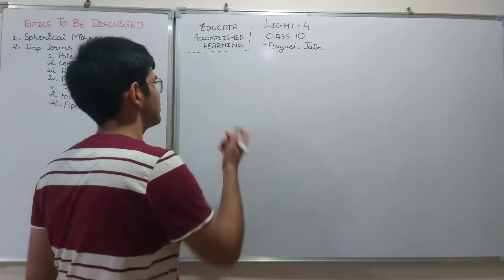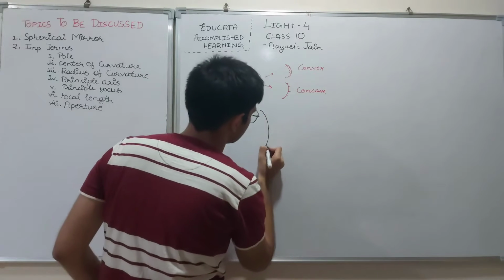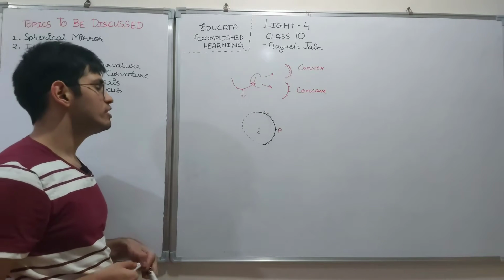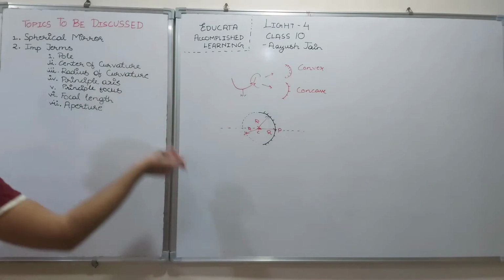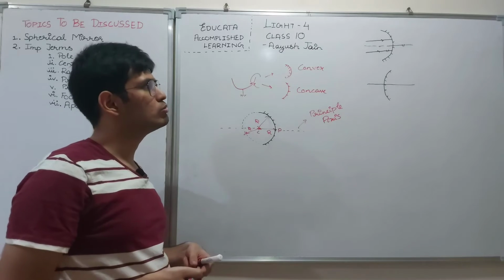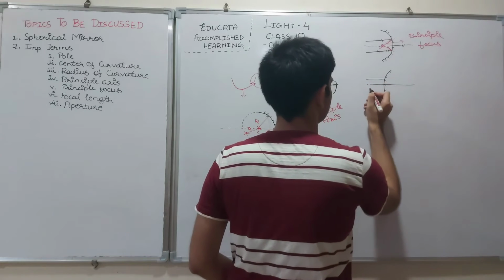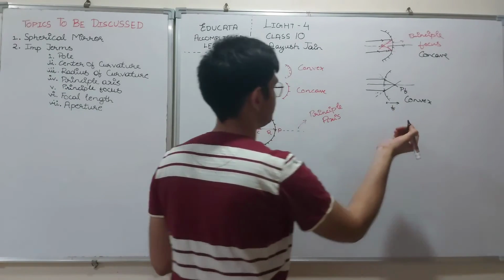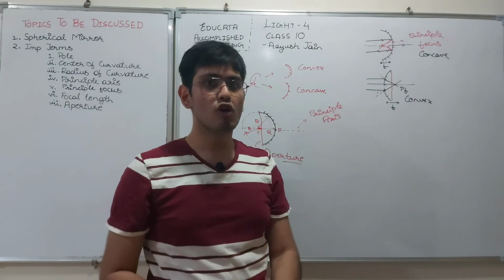CBSE Class 10 | Physics | Chapter 10 | Light | Part - 4 | Spherical mirrors - 1 | in English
My previous creations.

Happy Learning 😊